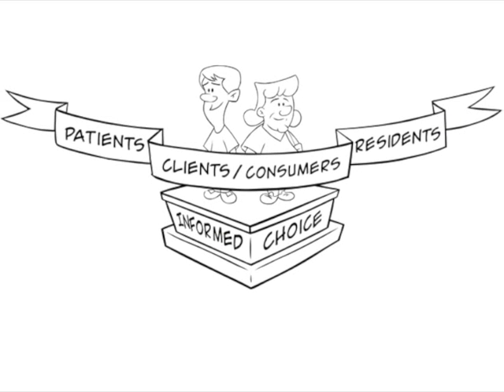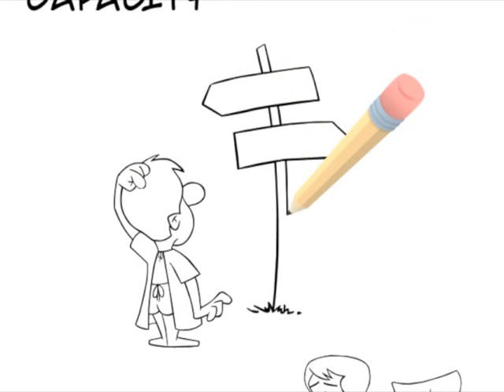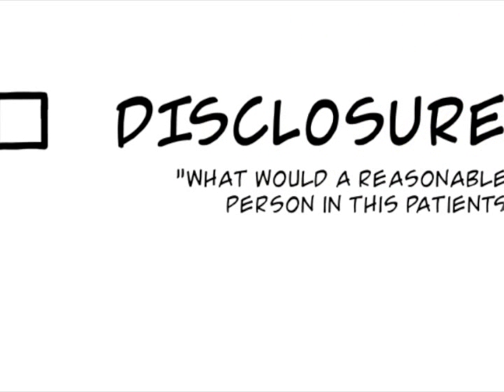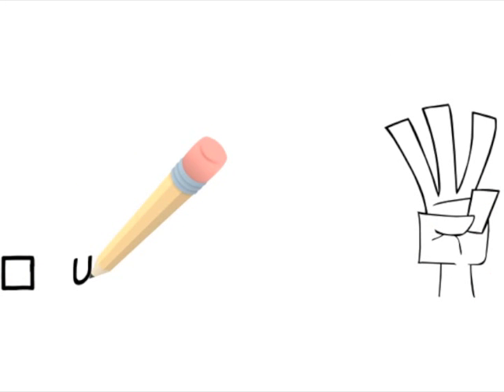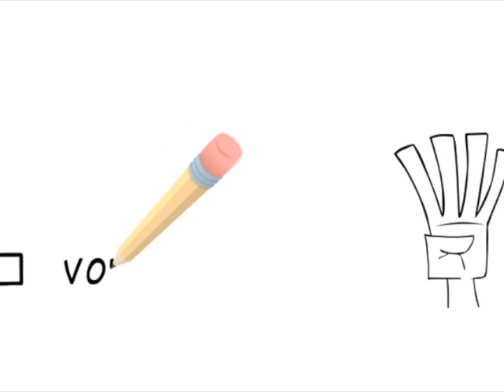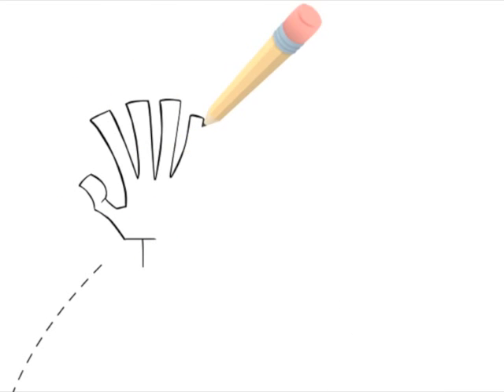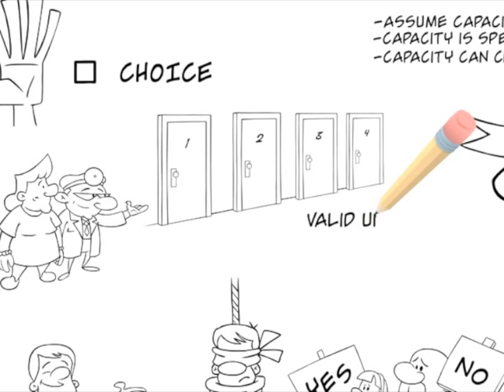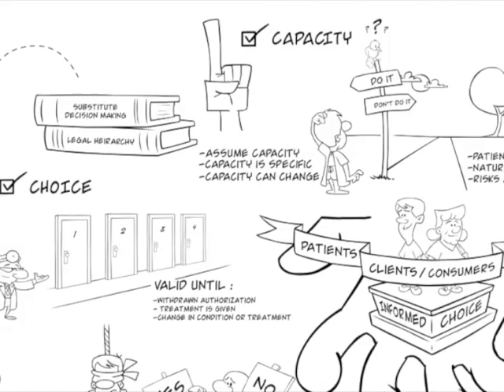Informed Choice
In our person centered care model, where we put the patient at the middle of their own care, Informed Choice is one of the cornerstones of good health care practice. When thinking and discussing Informed Choice, we use the "five fingers" approach.